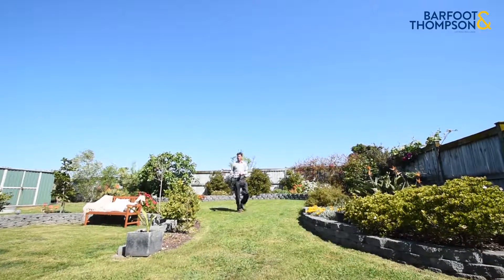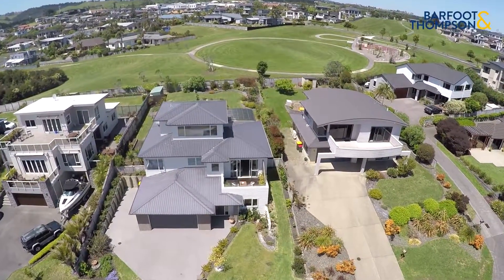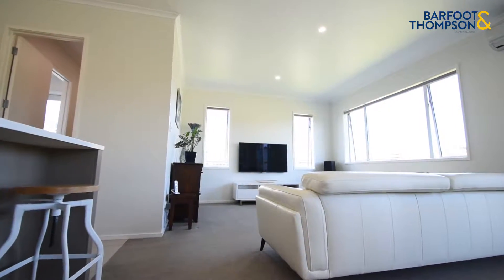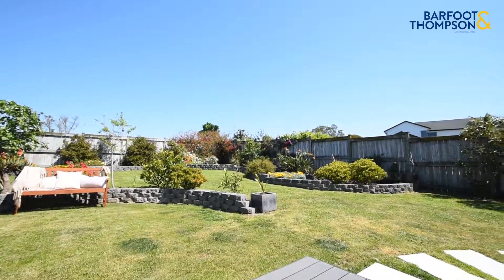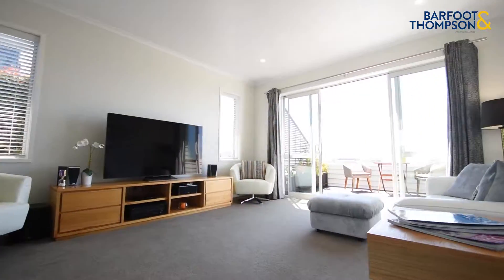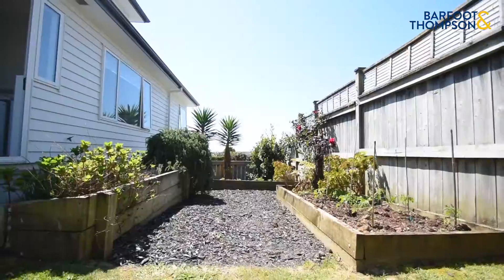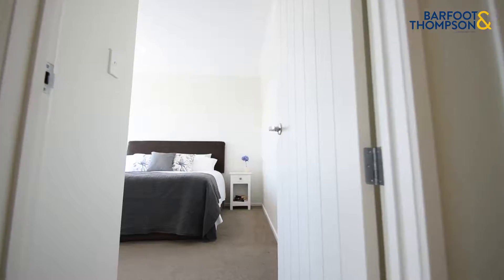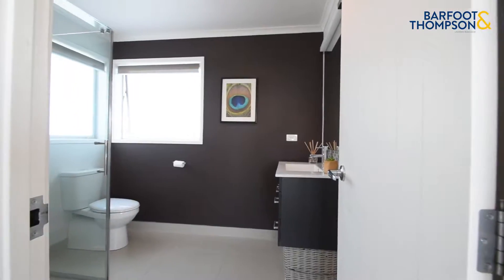14 Columbia Crescent Beachlands | Special Agents 003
14 Columbia Crescent, Spinnaker Bay, Beachlands Marketed by Special Agents 003 - Ian Boswell, Nicolette Hale, Jenny Chandler and Mark Van Etten

ELEMENT OF SURPRISE!

Nicely elevated on a quiet street with big and beautiful sea views to the north and a park reserve ideal for pitch and putt practice out back, this stunning residence of over 280 sqm is full of surprises from the moment you step inside. High ceilings and big double glazed joinery throughout make the living spaces feel open and full of light. The main living area flows well to the patios and gardens and a central covered outdoor entertaining area beautifully connects the open plan family room to the separate formal lounge making a massive area that enjoys some of the homes impressive sea views, no matter what the weather. It's also a great arrangement for entertaining with a modern kitchen that comes fully equipped with a butler's pantry and laundry room area for extra food prep space for big family catering, it even has it's own access out to your very own herb garden!

Within the 4 double bedrooms there are also some surprises too. The separate lower level bedroom on it's own has extra space for your guests to retreat, while the master bedroom on its own level up top will have you grinning too with it's very own walk-in wardrobe, ensuite and panoramic sea views to inspire you at the start of each and every day.

Great off street parking, a big boat bay beside the double garage and just opposite is some super handy onstreet parking, ideal for your housewarming gathering. Just a short stroll to the beach, reserves and cycle ways, and some of the best fishing and on-water activities Auckland has to offer, this property has all the elements you and your family will ever need.

Located in close proximity to the Countdown shopping centre, local schools and the nearby commuter ferry service at Pine Harbour Marina and just an easy drive to Howick and Botany Town Centre.